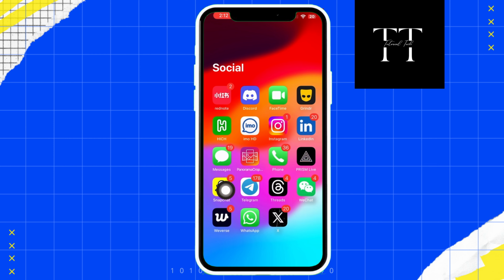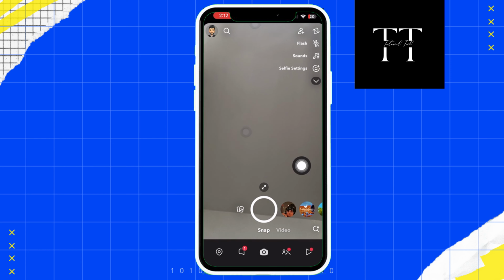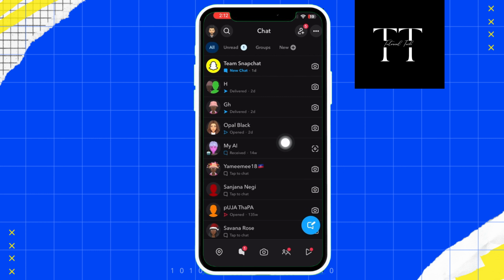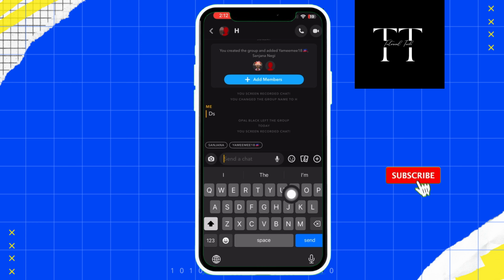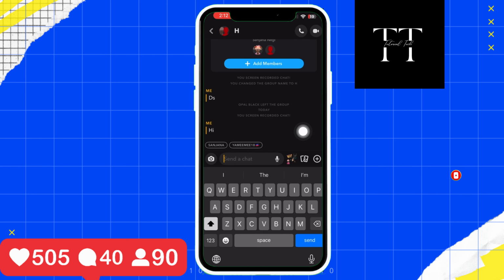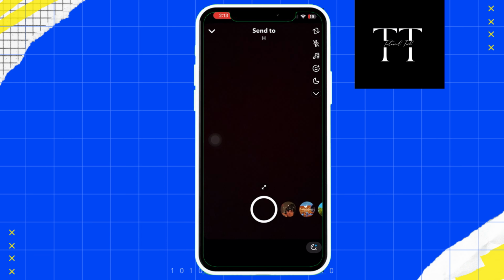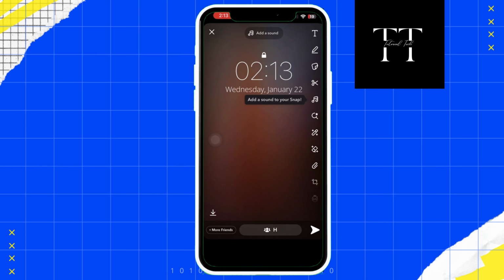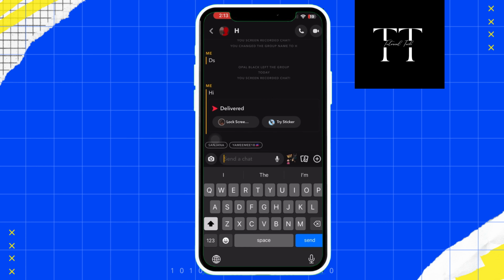How to Send Snaps Without Media on Snapchat | Easy Tutorial 2025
Discover how to send snaps on Snapchat without uploading any media! This easy-to-follow tutorial for 2025 will show you how to create personalized snaps using Snapchat's built-in tools like text, stickers, and drawings. Whether you want to send a blank snap or add creative touches, this video has you covered. Watch now and take your Snapchat game to the next level!

🔥 What you'll learn:

How to send snaps without uploading photos or videos
Tips for using Snapchat's creative tools like text and stickers
Step-by-step guide to sending media-free snaps

Searchable Queries
How to send snaps without media on Snapchat
Snapchat tutorial for beginners
Snapchat creative tools guide
Send snaps without uploading photos
How to use stickers on Snapchat
Create blank snaps on Snapchat
Snapchat 2025 tutorial
Snapchat tips for media-free snaps
How to customize snaps on Snapchat
Sending snaps without videos
Easy Snapchat tricks 2025
Snapchat for beginners guide
Snapchat creative features tutorial
How to make blank snaps on Snapchat
Snapchat no media upload guide
Best Snapchat tips for 2025
How to create personalized snaps
Snapchat text-based snap tutorial
Sending snaps with drawings
Use Snapchat stickers creatively
How to send blank snaps in 2025
Snapchat story tips and tricks
Create custom snaps without photos
Snapchat tutorial step-by-step
How to send snaps quickly
Snapchat 2025 creative tools
How to send snaps with text only
Send snaps without camera roll
Snapchat fun tricks tutorial
Snapchat blank snap creation
Creative ways to use Snapchat
Snapchat tutorial for stories
How to draw on snaps in Snapchat
Snapchat no media tutorial 2025
Easy tips for sending snaps
Snapchat tools for creative snaps
Snapchat media-free snap guide
How to use Snapchat without photos
Snapchat personalized snap tutorial
Snapchat drawing tools guide
Snapchat 2025 snap tips
Best ways to use Snapchat tools
Snapchat tricks for beginners
Send fun snaps without media
Snapchat tutorial for creative snaps
Snapchat creative messaging tips
How to make custom snaps
Best Snapchat features for 2025
Snapchat step-by-step snap guide
Snapchat text and drawing snaps
How to use Snapchat for fun
Snapchat tricks for advanced users
Snapchat creative content ideas
How to customize Snapchat snaps
Snapchat tutorial no photo required
Snapchat hacks for sending snaps
Snapchat blank background tutorial
How to use Snapchat effectively
Snapchat advanced tricks 2025
Snapchat simple snap creation guide
How to add stickers in snaps
Best tips for Snapchat snaps
How to send snaps like a pro
Snapchat easy snap ideas
Snapchat features explained
How to make unique snaps
Best Snapchat tricks for beginners
How to use Snapchat creatively
Snapchat 2025 snap creation tips
Quick Snapchat tips and tricks
How to master Snapchat tools
Sending snaps in 2025 with ease